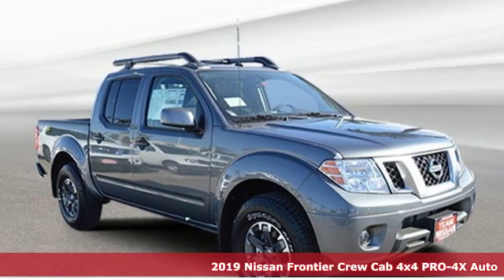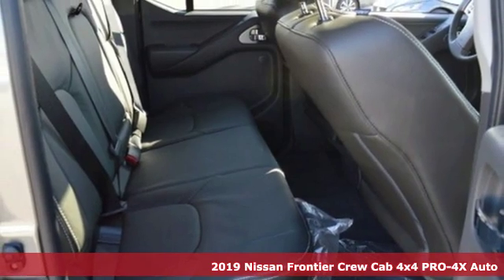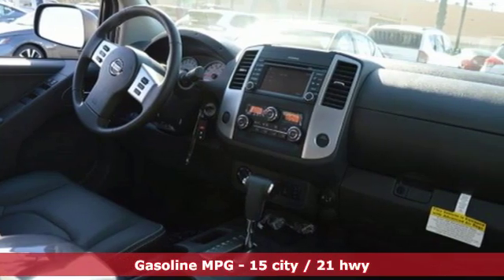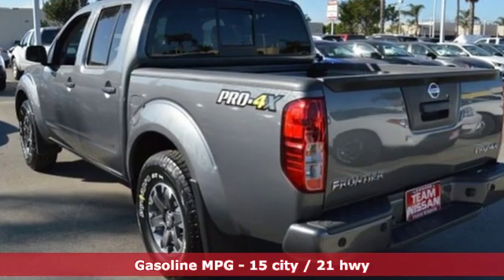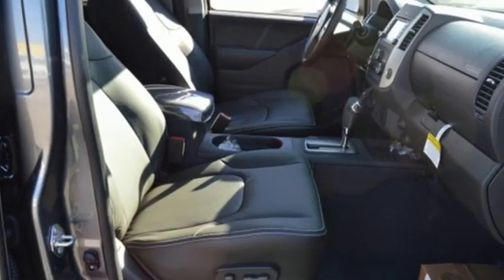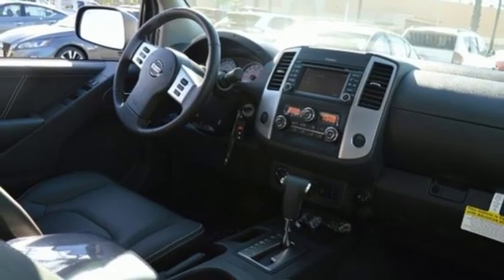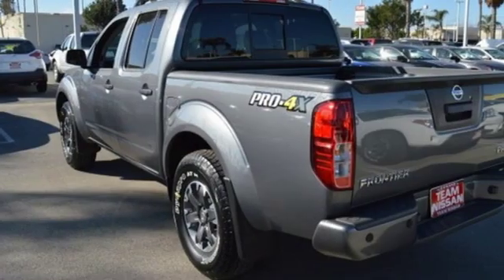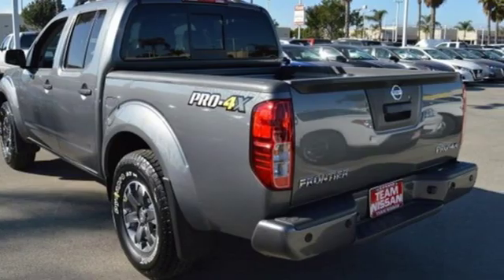2019 Nissan Frontier Oxnard CA Ventura, CA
Year: 2019
Make: Nissan
Model: Frontier
Trim: PRO-4X
Engine: 6 Cyl. 4.0 L
Transmission: Automatic
Color: Gun Metallic
Interior: PRO-4X
Stock #: N90623
VIN: 1N6AD0EV4KN736228

Address:
1801 Auto Center Drive